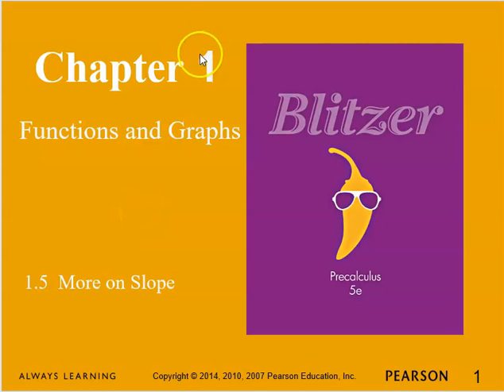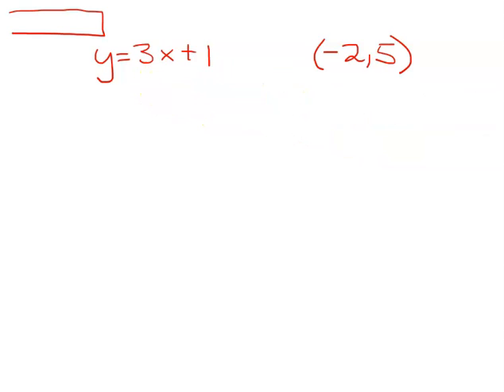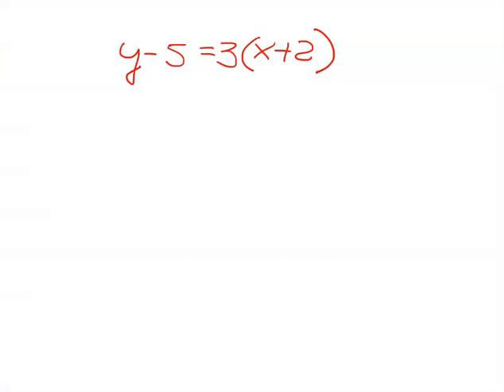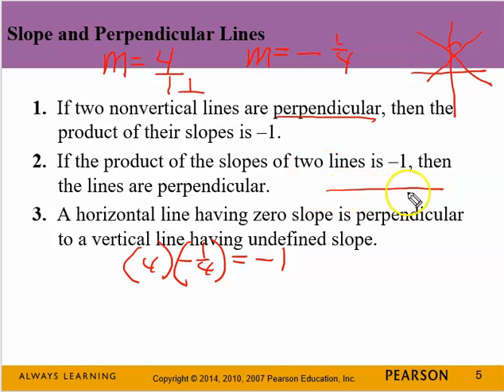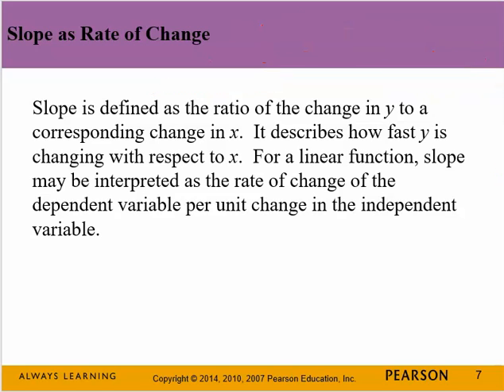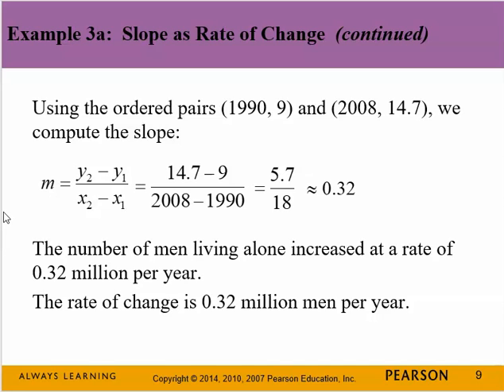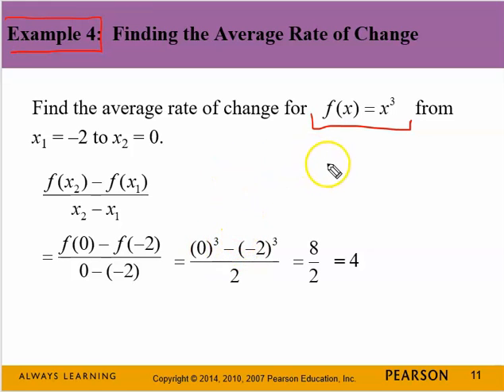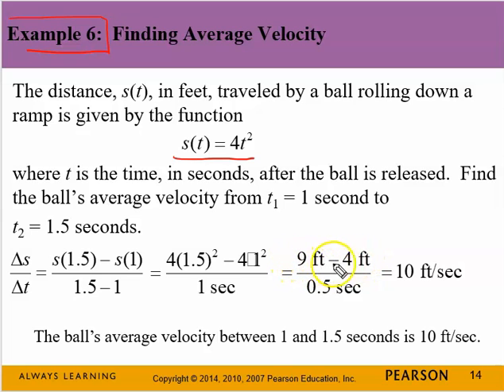M106 1.5 More on Slopes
More on Slopes